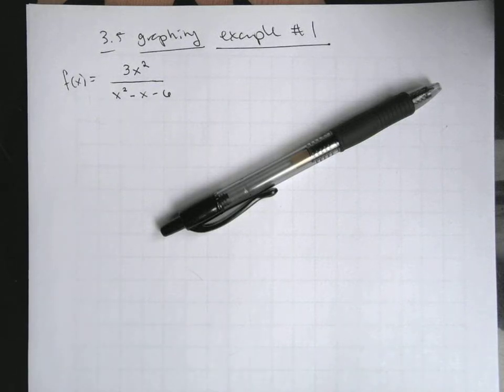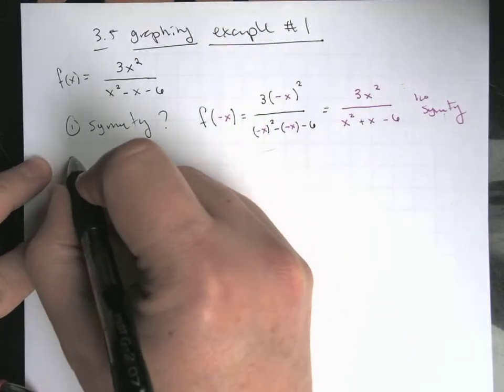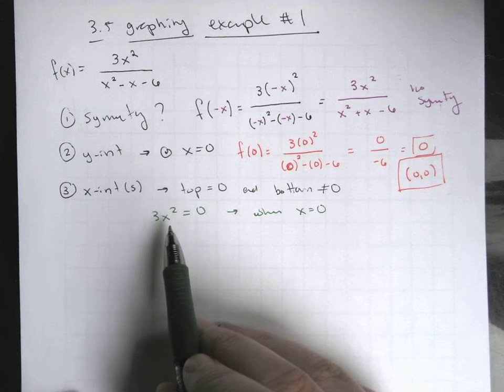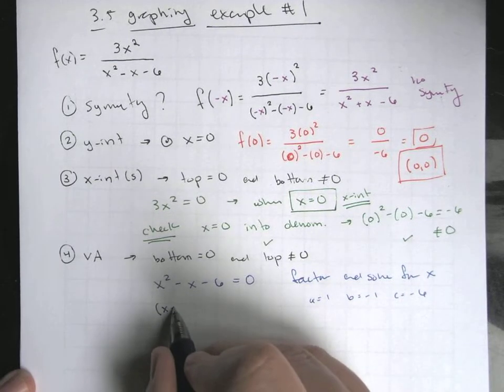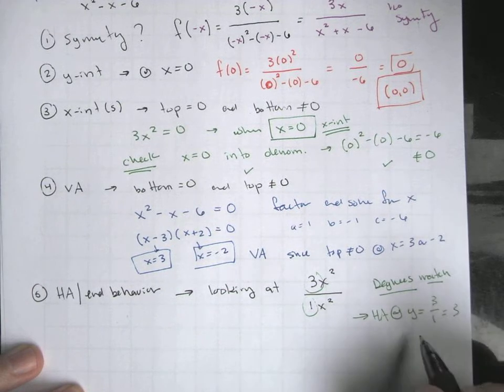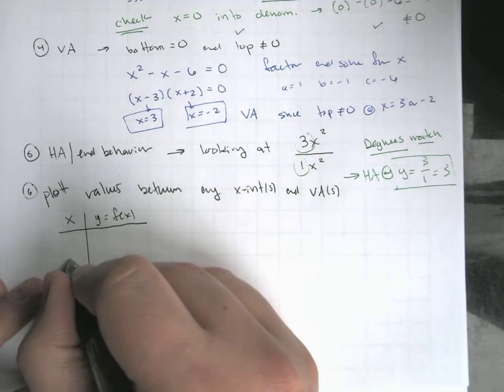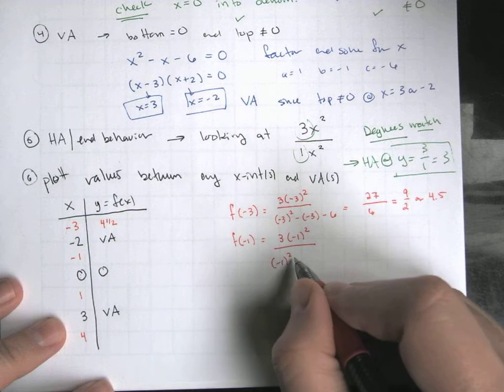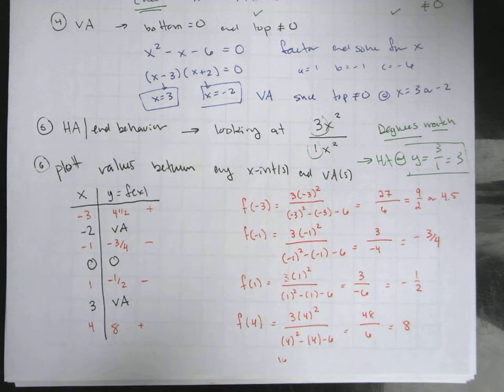MA 130 3.5 Graphing Example # 1 Part 1